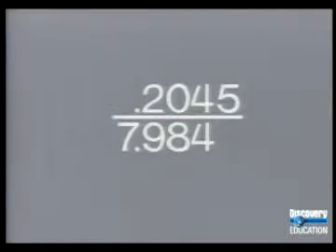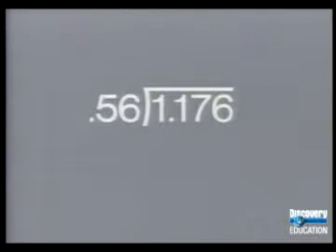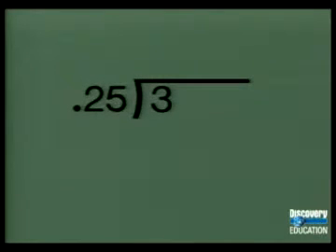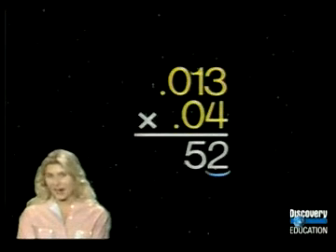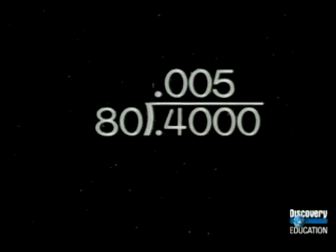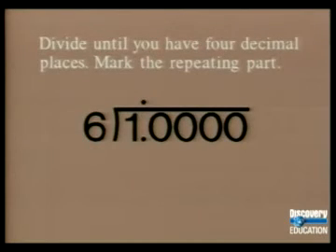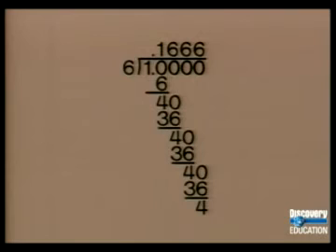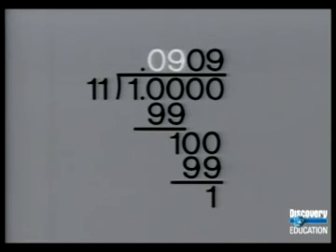Lesson 6 Dividing Decimal Numbers by Decimal Numbers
Division if decimals by whole numbers and decimals by decimals